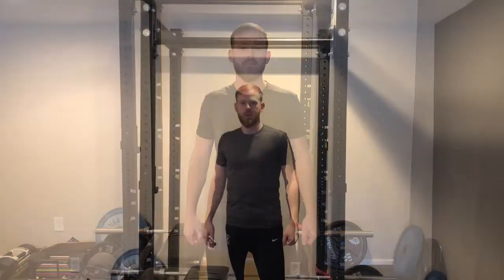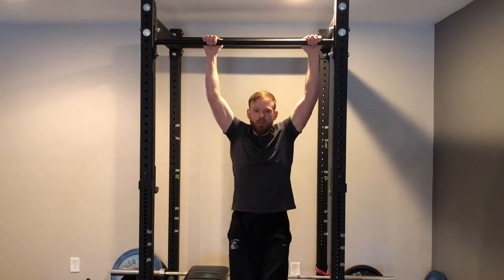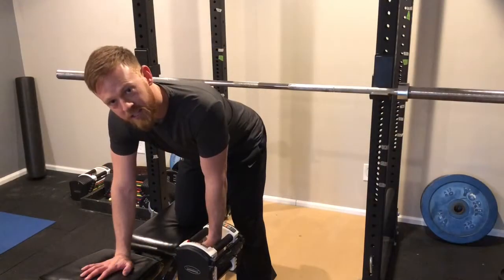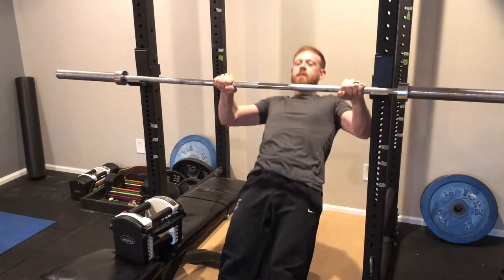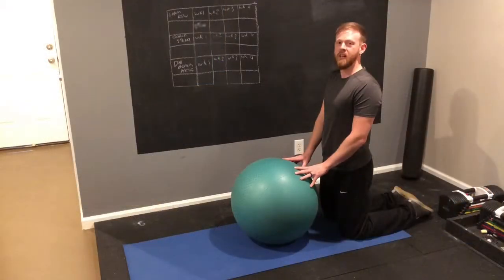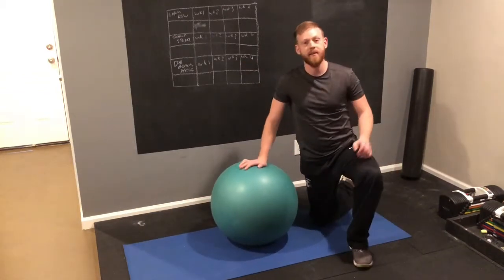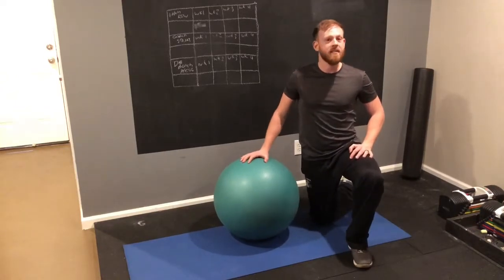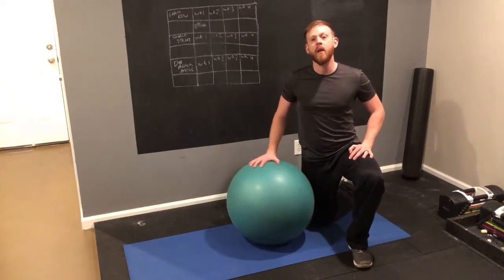Working Up To Your 1st Pull-Up!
Looking for your first pull-up? Anyone can do it: man, woman, young, old… it doesn’t matter. But there’s more to it than you might think.

Watch the video to see the different types of exercises you should be doing to make it happen.